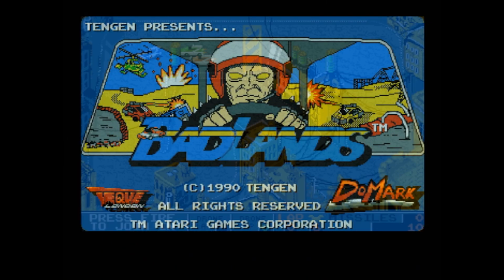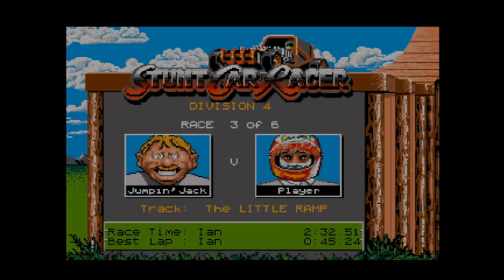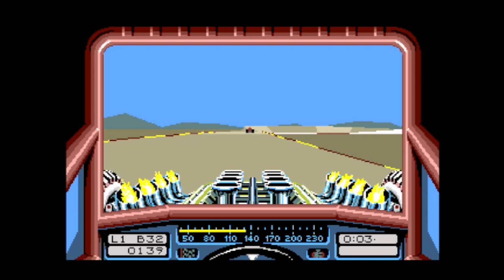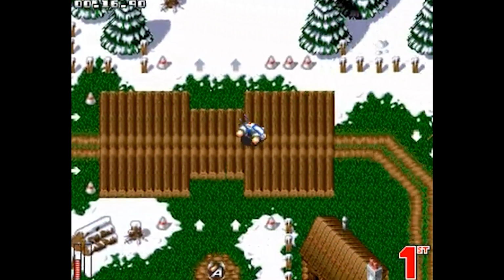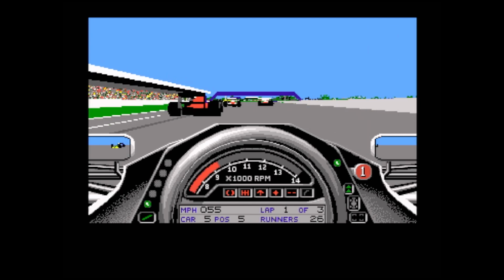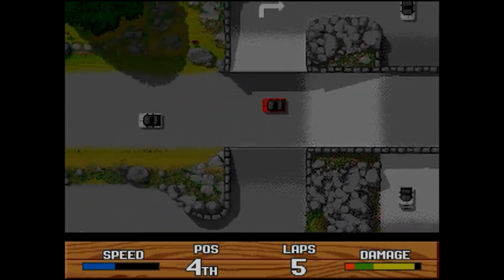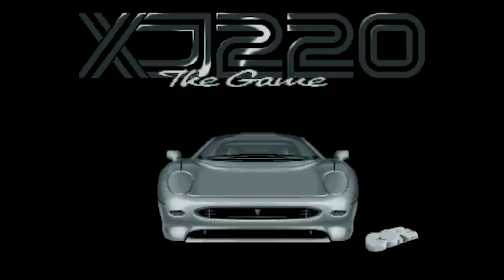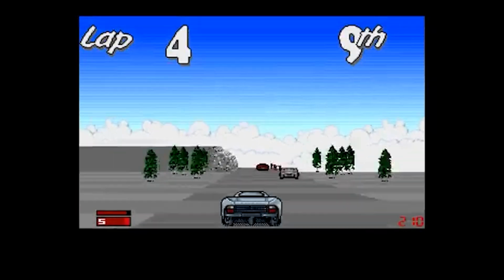Top 10 Amiga Racing Games - Boat's Picks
John "Boatofcar" Shawler from the Amigos: Everything Amiga podcast breaks down his top 10 classic Amiga racing games!

0:00 Intro
0:32 Number 10
1:36 Number 9
2:33 Number 8
3:39 Number 7
4:36 Number 6
5:43 Number 5
6:43 Number 4
7:29 Number 3
8:39 Number 2
9:41 Number 1